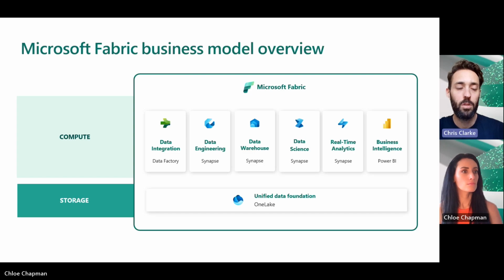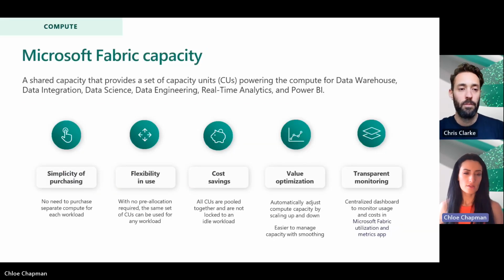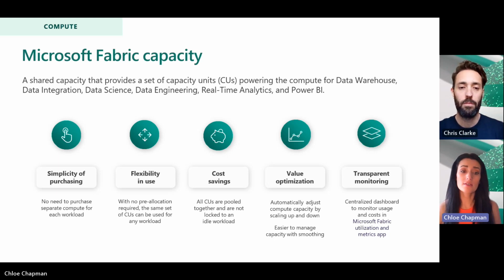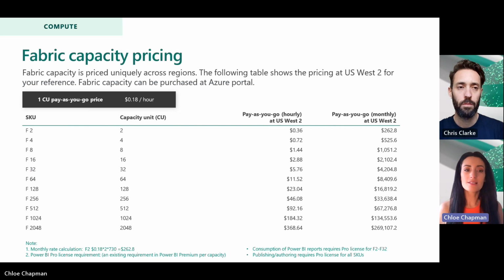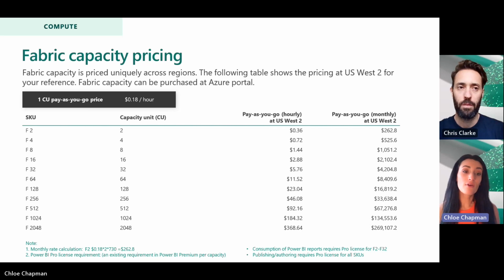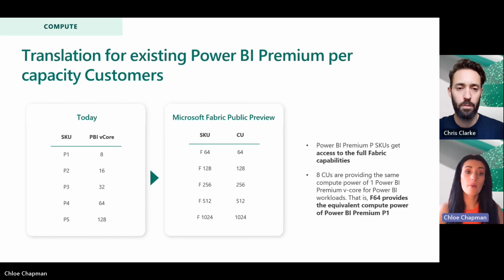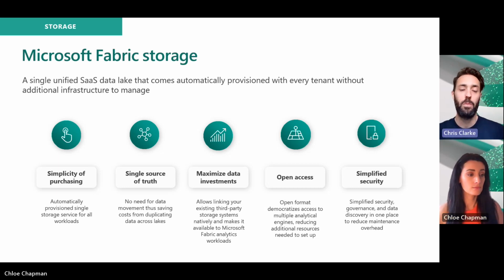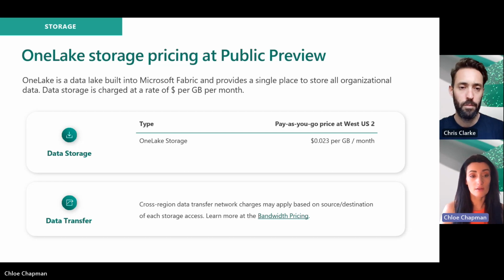Microsoft Fabric - Licensing & Transacting Deep dive from the Bytes Team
Join Chloe Chapman, and Chris Clarke, our Microsoft specialists here at Bytes who discuss all things Microsoft Fabric pricing and transacting.

Microsoft Fabric is still within Public preview, but this is a good start into understanding what it is and how it can benefit your organisation.

Microsoft Fabric is an end to end analytics platform that brings together the data and analytics tools including Data Factory, Synapse Data Engineering, Power BI and more!